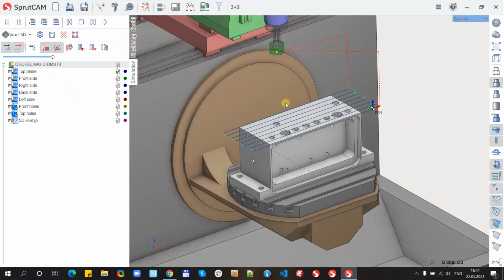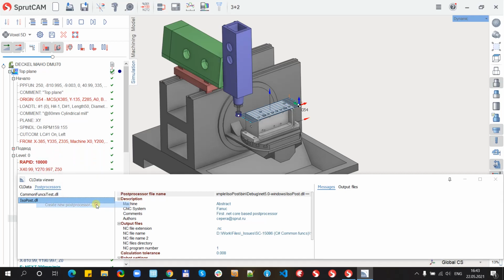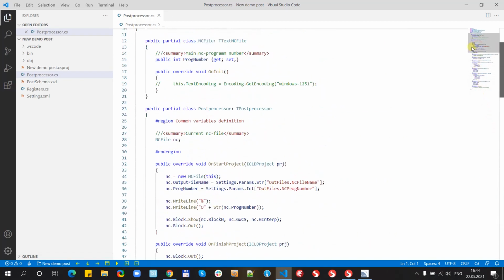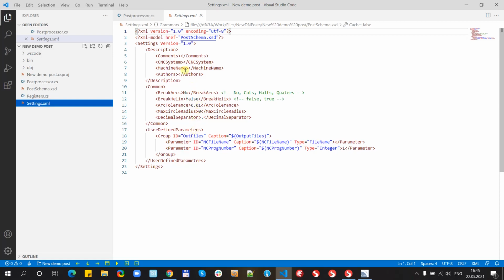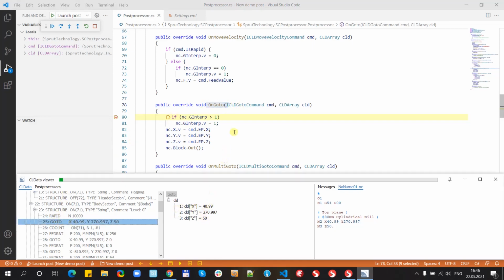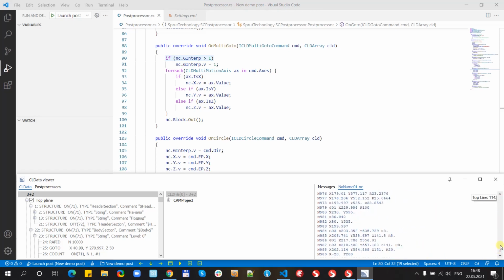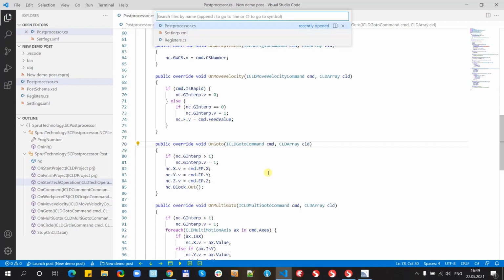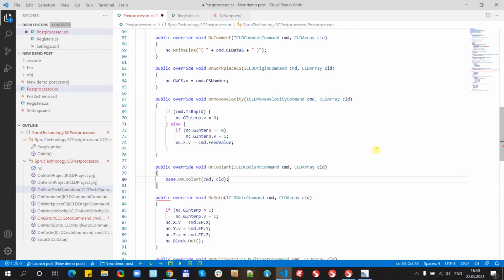SprutCAM v15 - Postprocessing Overview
We have a document for training with this new v15 of SprutCAM.